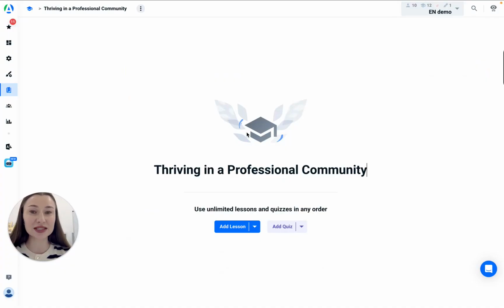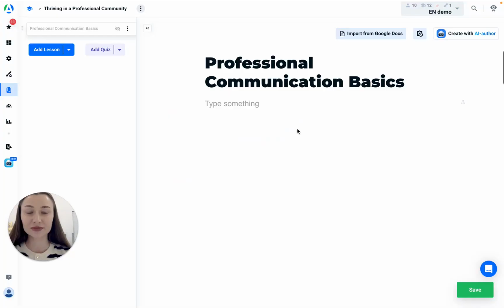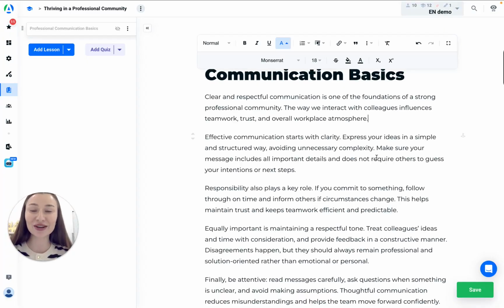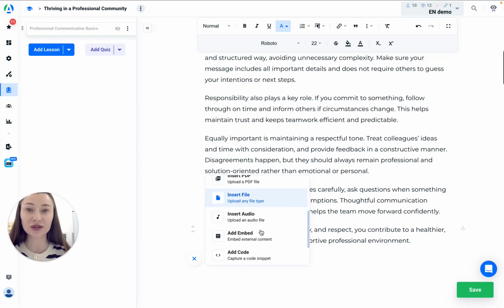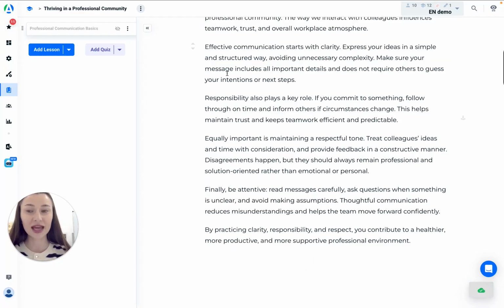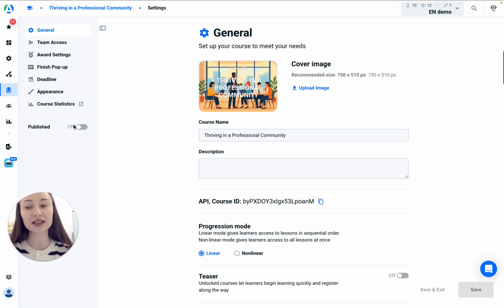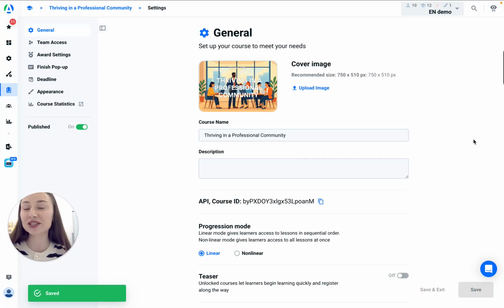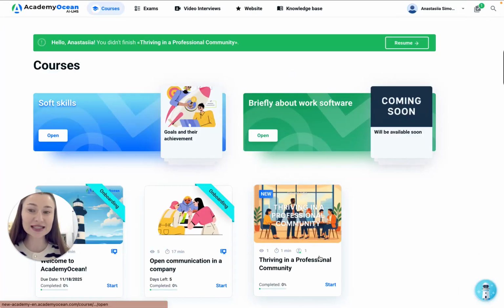How to Сreate & Publish a Course in AcademyOcean LMS | Tutorial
Learn how to create a course in AcademyOcean LMS — course creation options include: from scratch, from a course library template, from a ready-made course, or by uploading a SCORM package. In this video, we'll walk through each method — from adding your first lesson to publishing the course for learners.

In this video, you'll learn:
— how to create a course from scratch: add lessons, quizzes, and publish it
— how to use a course template from the AcademyOcean library
— how to add a ready-made course from the course library
— how to upload a SCORM course to the platform
— how to set up a course: cover image, description, completion mode